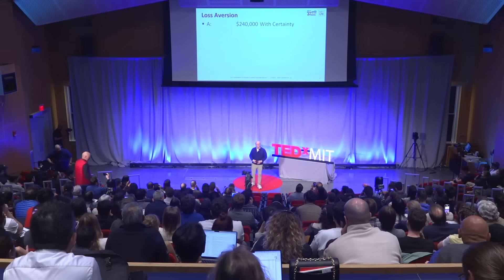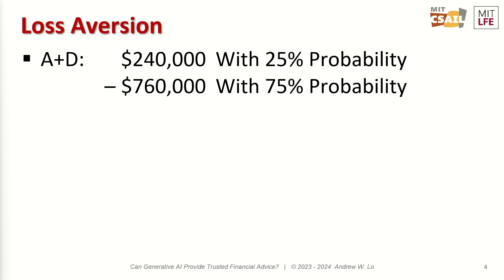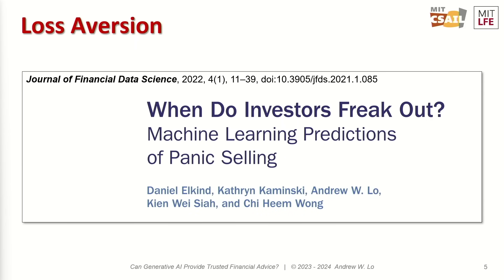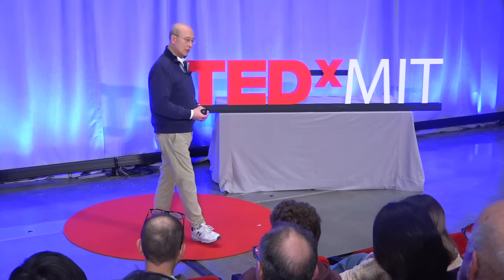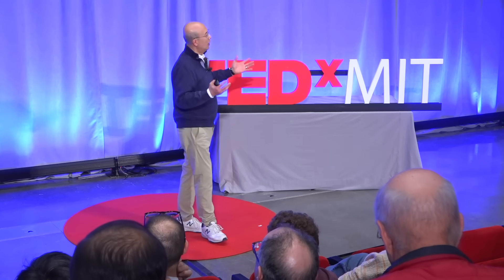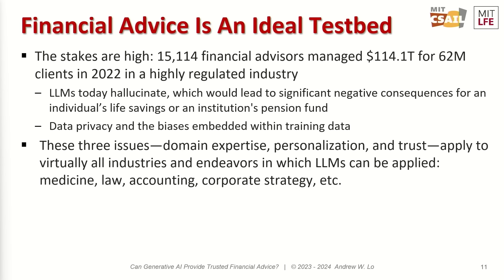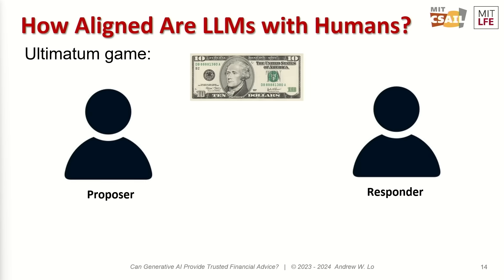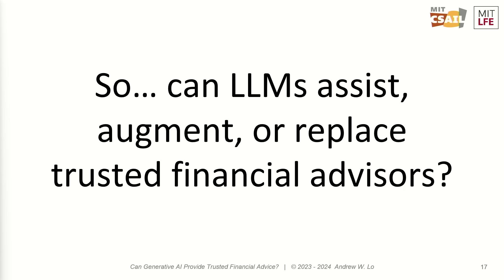Can ChatGPT Plan Your Retirement?? | Andrew Lo | TEDxMIT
What does it take for large language models (LLMs) to dispense trusted advice to their human users? Three key features: (1) domain-specific expertise; (2) the ability to tailor that expertise to a user’s unique situation; and (3) trustworthiness and adherence to the user’s moral and ethical standards. These challenges apply to virtually all industries
and endeavors in which LLMs can be applied, such as medicine, law, accounting, education,
psychotherapy, marketing, and corporate strategy. In this talk, Prof. Lo focuses on the specific context of financial advice, which serves as an ideal test bed both for determining the possible shortcomings of current LLMs and for exploring ways to overcome them.

AI, Business, Finance, Money "Andrew W. Lo is the Charles E. and Susan T. Harris Professor at the MIT Sloan School of Management, the director of MIT’s Laboratory for Financial Engineering, a principal investigator at MIT’s Computer Science and Artificial Intelligence Lab, and an external professor at the Santa Fe Institute. His current research focuses on systemic risk in the financial system; evolutionary approaches to investor behavior, bounded rationality, and financial regulation; and applying financial engineering to develop new funding models for biomedical innovation and fusion energy. Lo has published extensively in academic journals and his most recent book is The Adaptive Markets Hypothesis: An Evolutionary Approach to Understanding Financial System Dynamics. His awards include Batterymarch, Guggenheim, and Sloan Fellowships; the Paul A. Samuelson Award; the Eugene Fama Prize; the IAFE-SunGard Financial Engineer of the Year; the Global Association of Risk Professionals Risk Manager of the Year; one of TIME’s “100 most influential people in the world”; and awards for teaching excellence from both Wharton and MIT. He received a B.A. in economics from Yale University and an A.M. and Ph.D. in economics from Harvard University.

"Andrew W. Lo is the Charles E. and Susan T. Harris Professor at the MIT Sloan School of Management, the director of MIT’s Laboratory for Financial Engineering, a principal investigator at MIT’s Computer Science and Artificial Intelligence Lab, and an external professor at the Santa Fe Institute. His current research focuses on systemic risk in the financial system; evolutionary approaches to investor behavior, bounded rationality, and financial regulation; and applying financial engineering to develop new funding models for biomedical innovation and fusion energy. Lo has published extensively in academic journals and his most recent book is The Adaptive Markets Hypothesis: An Evolutionary Approach to Understanding Financial System Dynamics. His awards include Batterymarch, Guggenheim, and Sloan Fellowships; the Paul A. Samuelson Award; the Eugene Fama Prize; the IAFE-SunGard Financial Engineer of the Year; the Global Association of Risk Professionals Risk Manager of the Year; one of TIME’s “100 most influential people in the world”; and awards for teaching excellence from both Wharton and MIT. He received a B.A. in economics from Yale University and an A.M. and Ph.D. in economics from Harvard University.